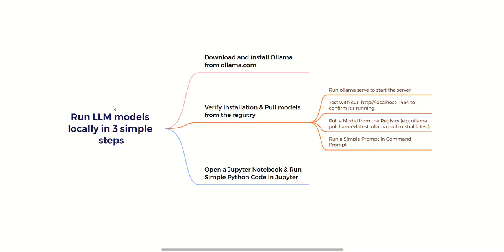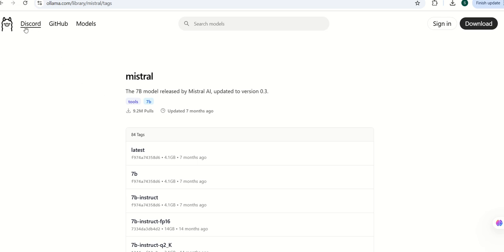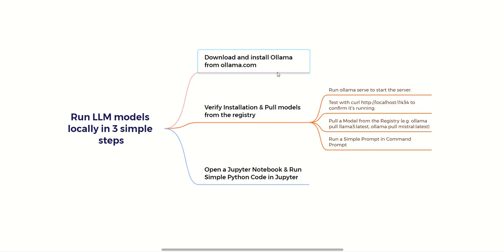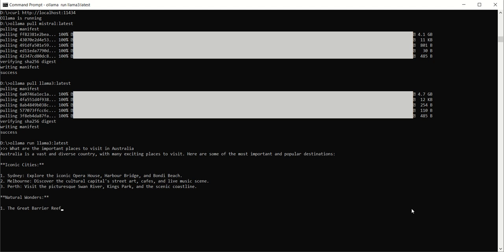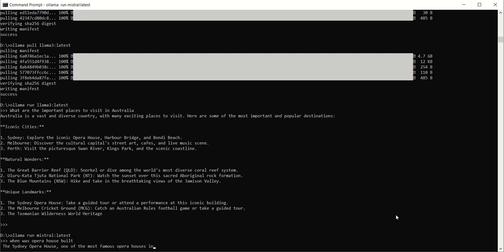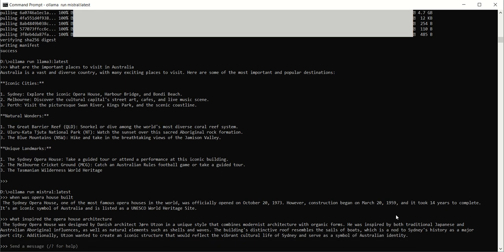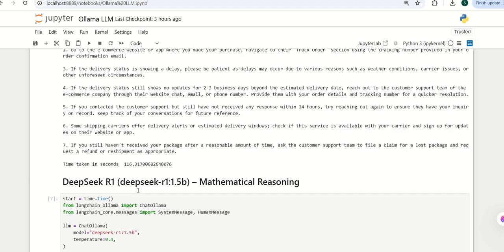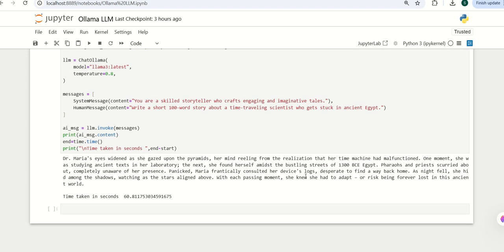My Experience with Running LLMs Locally in 3 Simple Steps – What I Learned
In this video, I walk you through how to run LLMs like Llama 3 and Mistral locally using Ollama. Learn how to install, pull models, and integrate them into Python workflows.